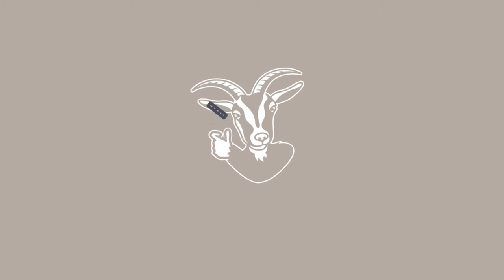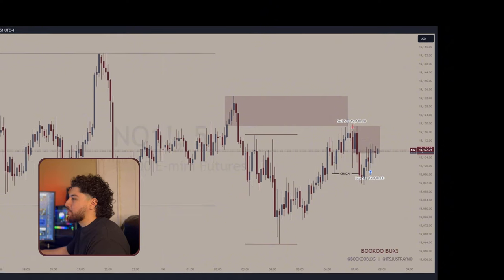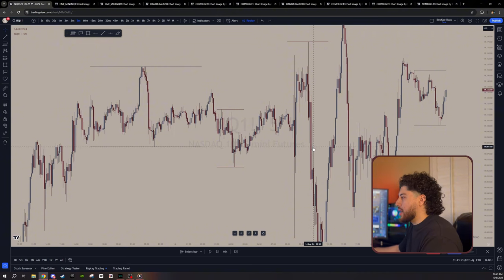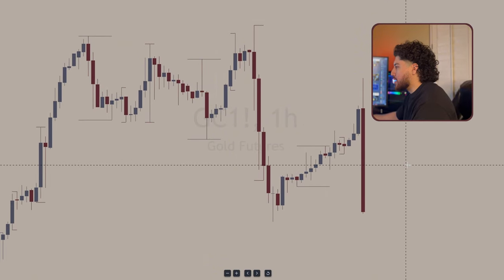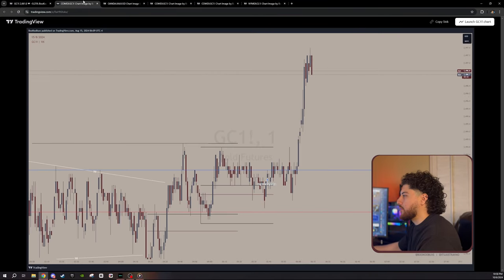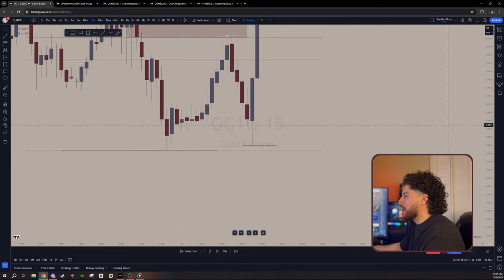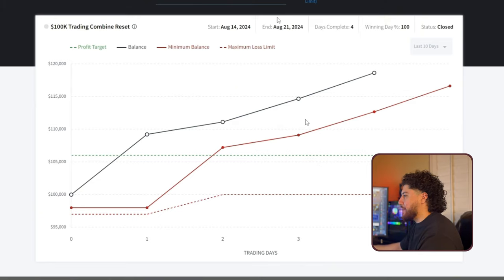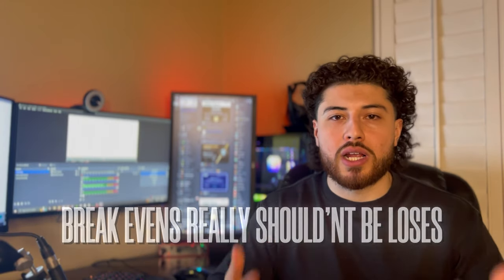How I Passed my 100K Combine In 4 DAYS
I break down exactly how I passed my futures 100K prop firm combine in 4 days.

🔌 FREE Discord, Mentorship, Trading Course, Crash Course

🐐 BooKoo Buxs’ Socials

💸 Raymo’s Socials